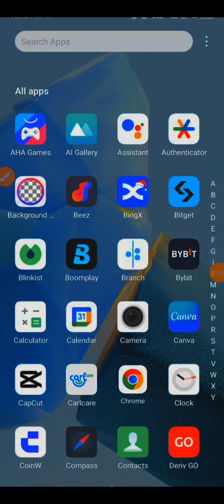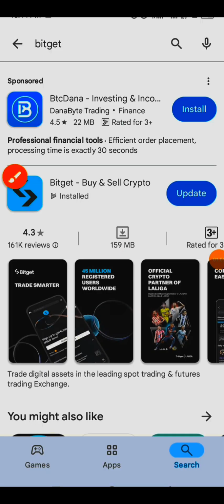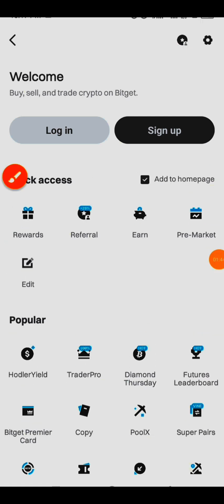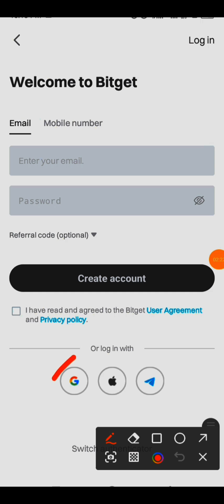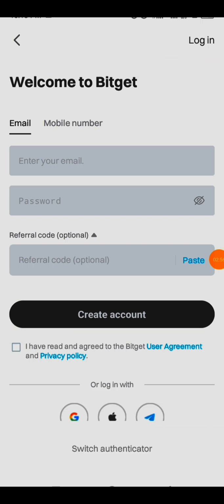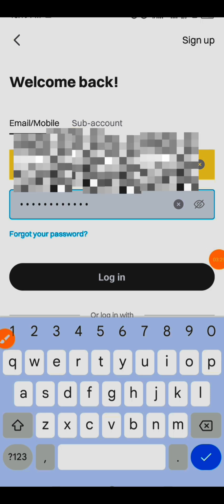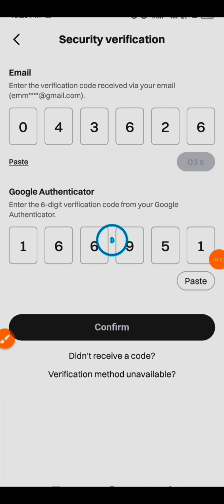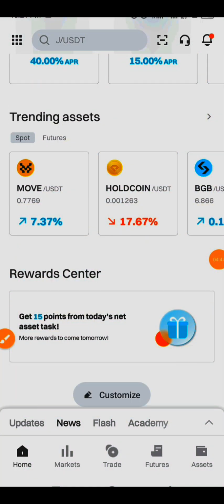How to open your New Bitget trading account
OPEN YOUR NEW TRADING ACCOUNT here ⬇️

Crypto:
Bitget exchange

VIDEO 1❤️

VIDEO 2❤️

VIDEO 3❤️

VIDEO 4❤️

VIDEO 5❤️

VIDEO 6❤️

VIDEO 7❤️

VIDEO 8❤️

VIDEO 9❤️

VIDEO 10❤️

VIDEO 11❤️

VIDEO 12❤️

VIDEO 13❤️

VIDEO 14❤️